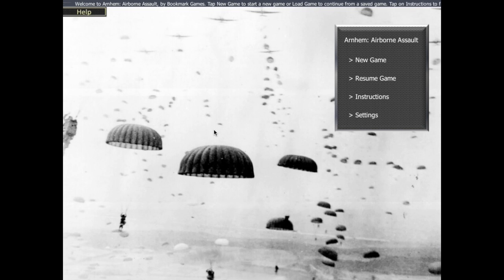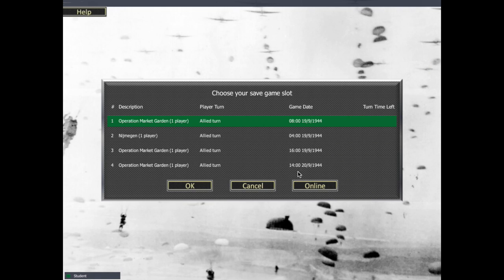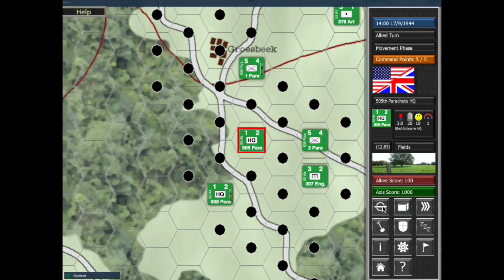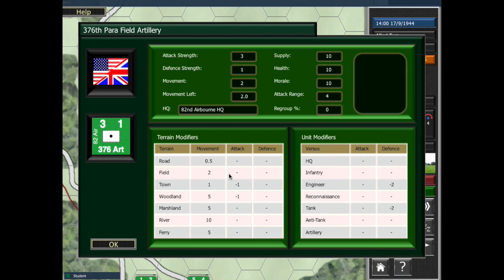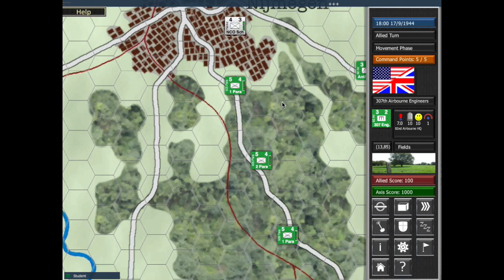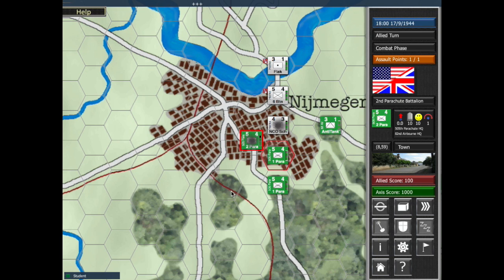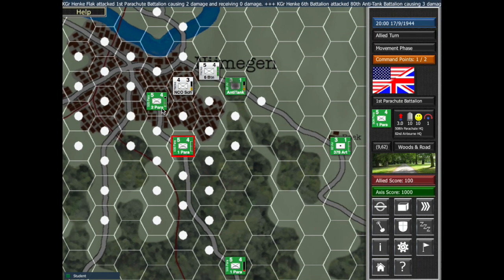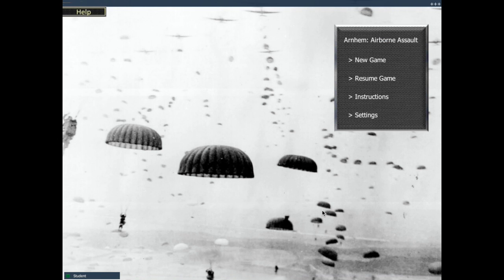Let's Play Arnhem Airborne Assault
Introduction to the game, showing how to play and describing how some of the rules in the game work.